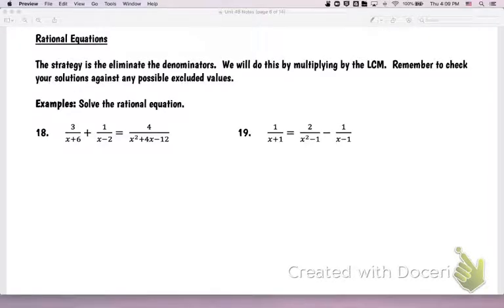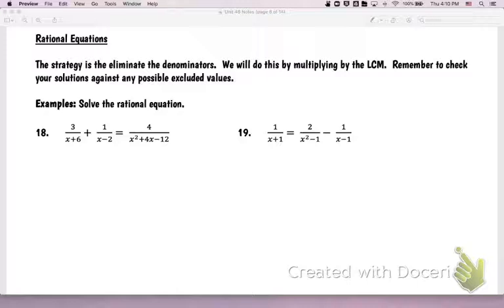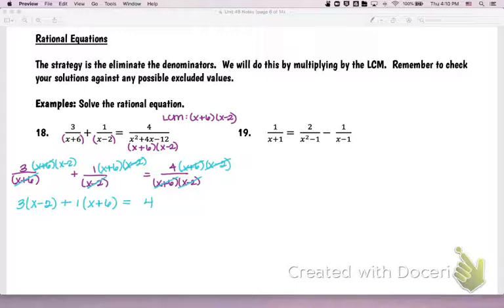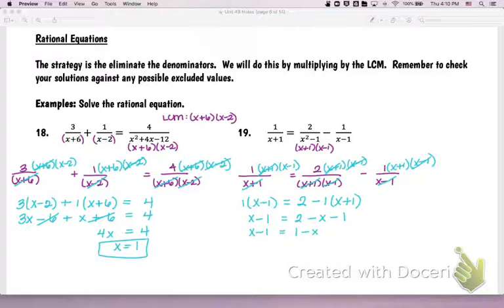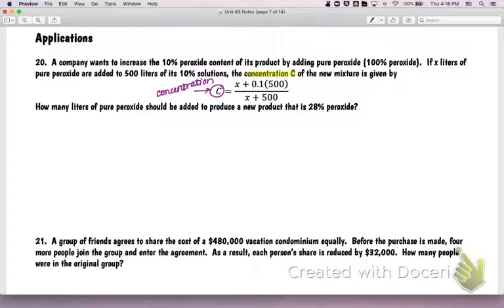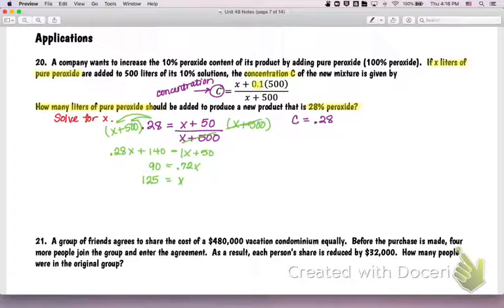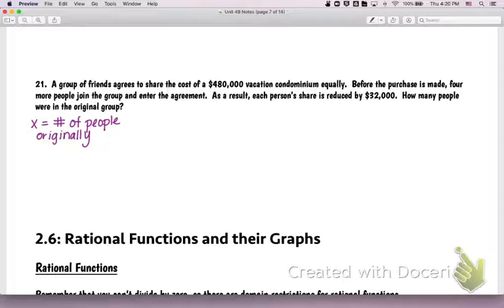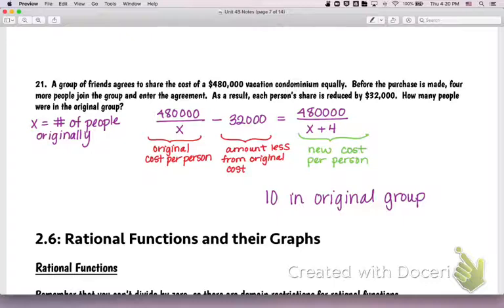P.7 Solving Rational Equations (APC)